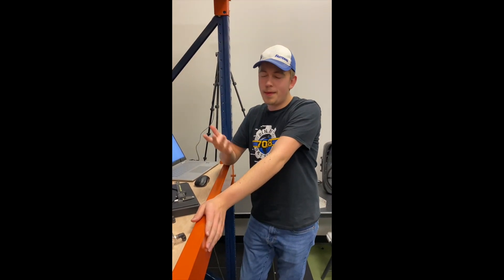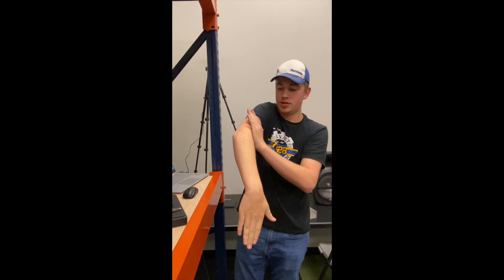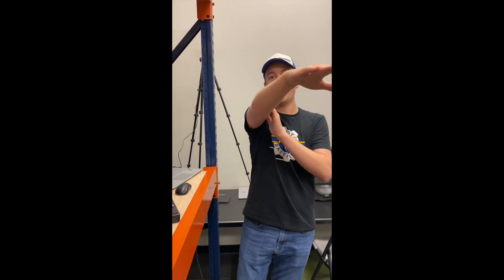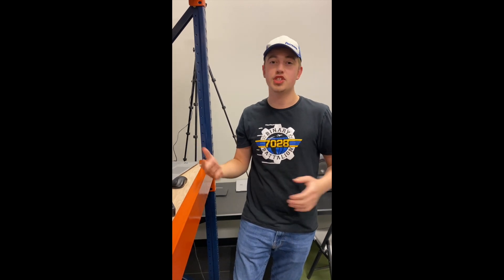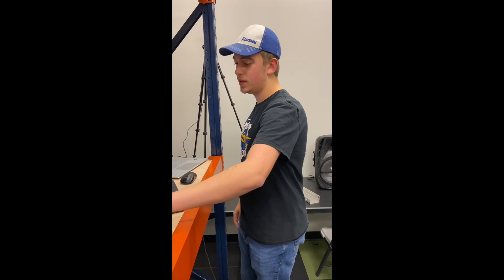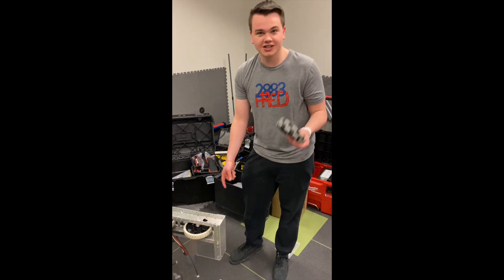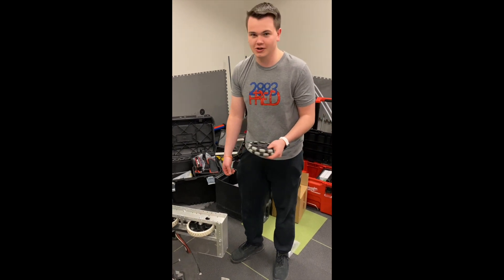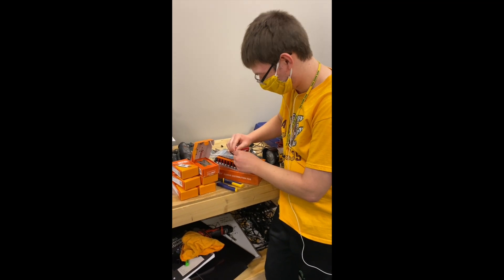NDSU Ri3D Update 1 - 2023 Charged Up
This is our update from three hours in!

Special thanks to the people helping us out:
Fargo-Moorhead Stem Alliance
Innovation Studio
NDSU College of Engineering